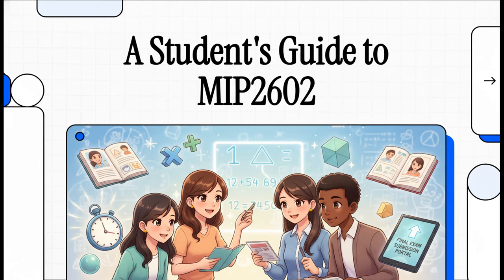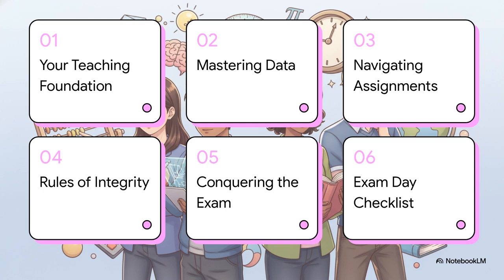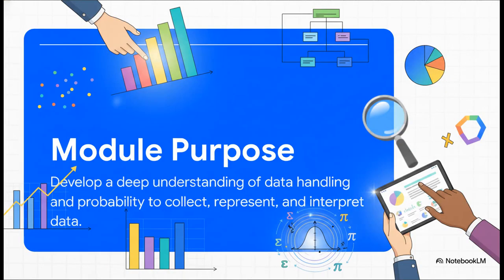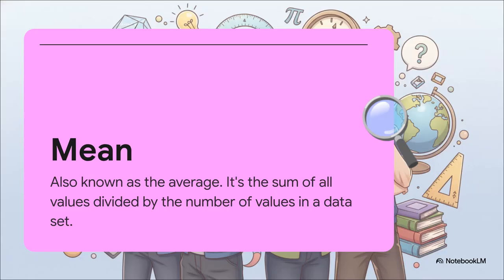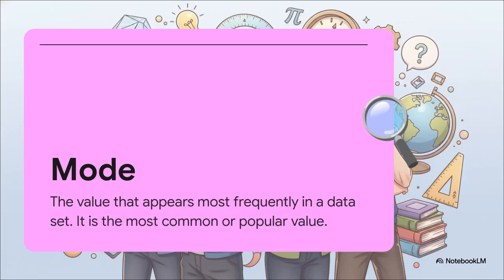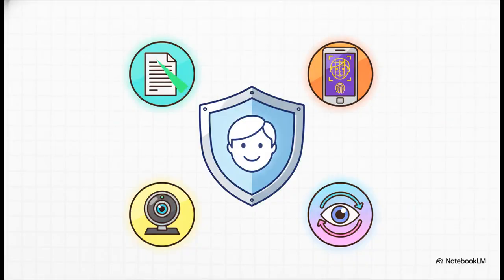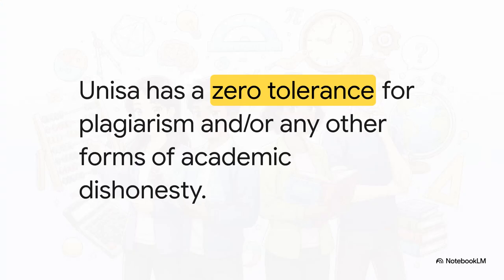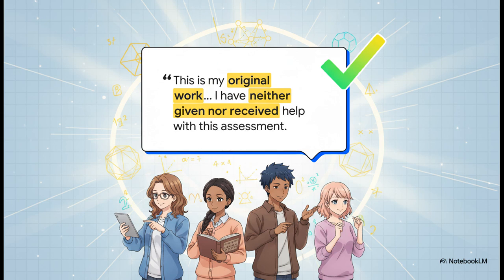🎓MIP2602 Mathematics Module Overview and Examination Guidelines🔌🔌🔌 FOR UNISA STUDENTS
MIP2602 Mathematics Module Overview and Examination Guidelines